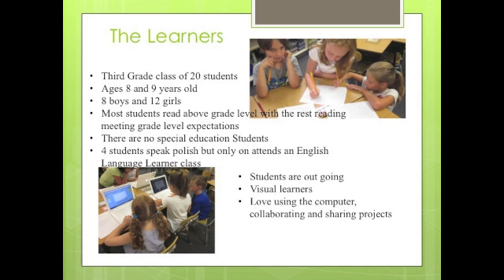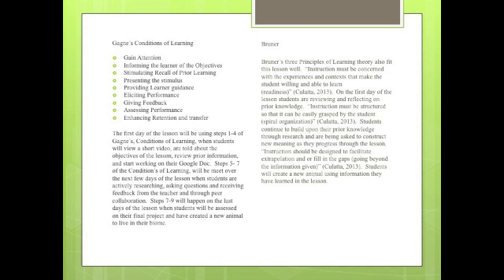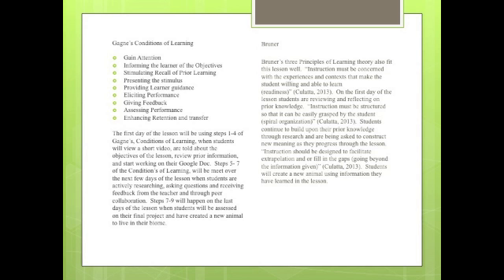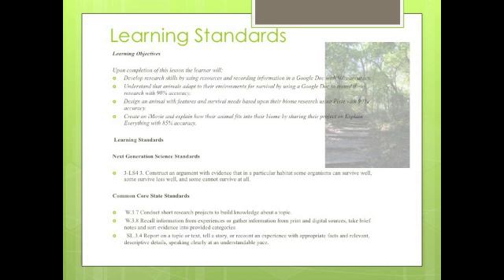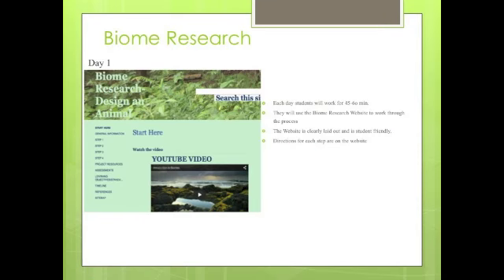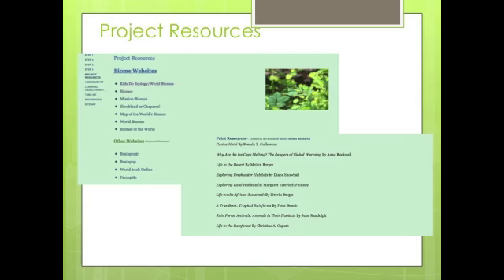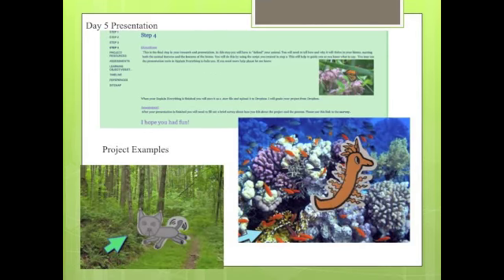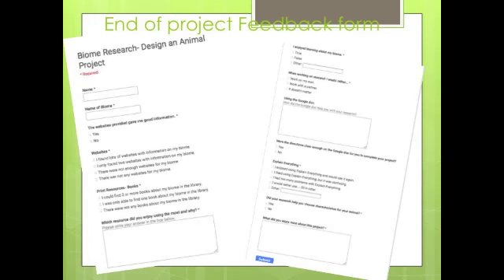Biome Research- Design an Animal